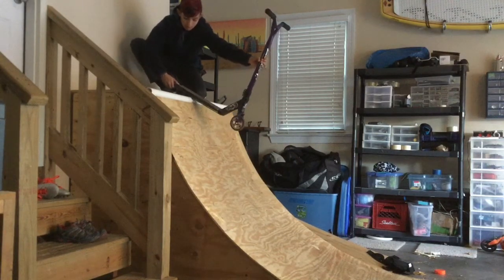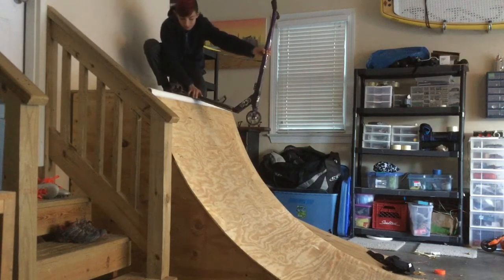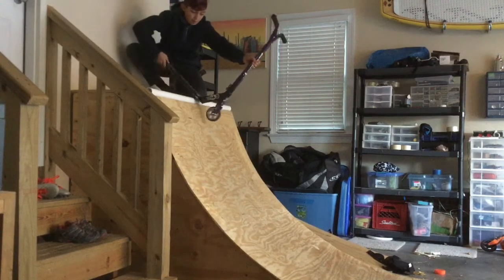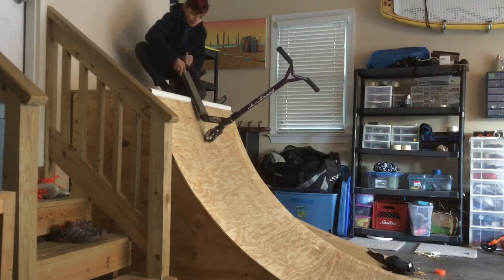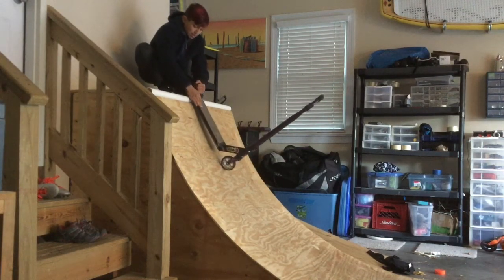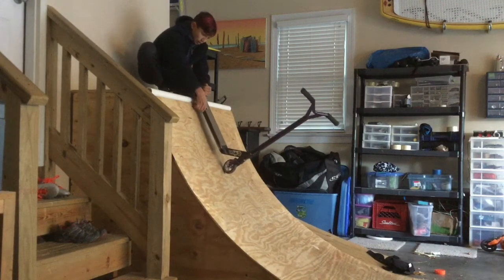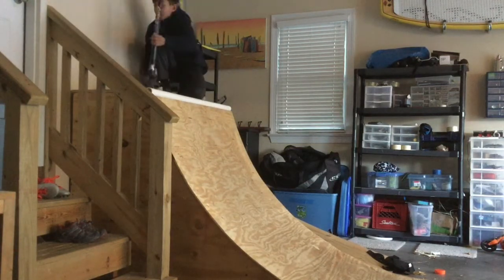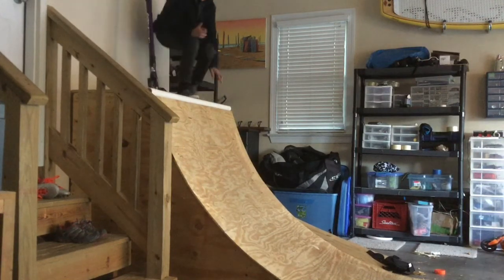How To Drop In On A Scooter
how to drop in on a scooter it's very short and very easy.